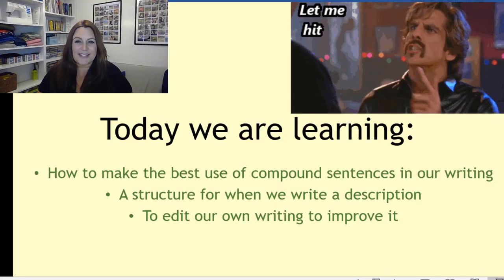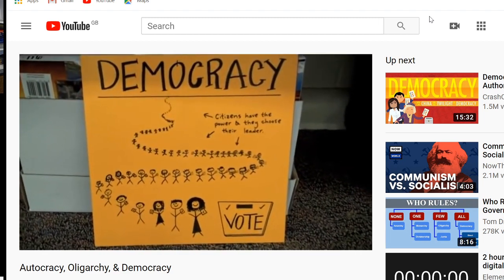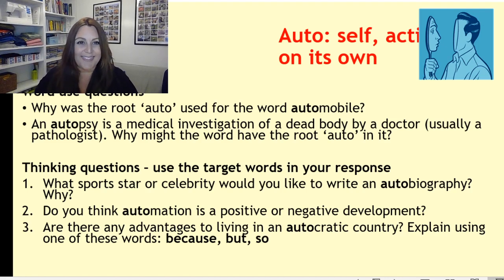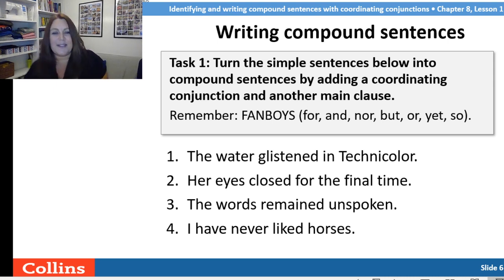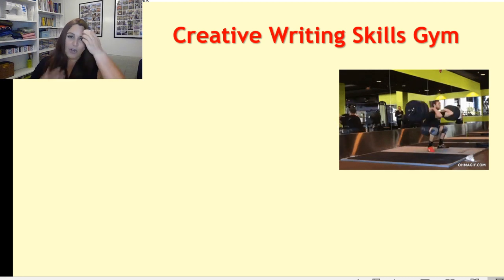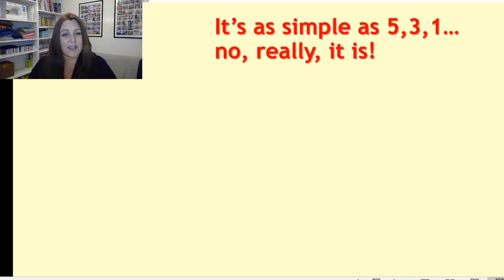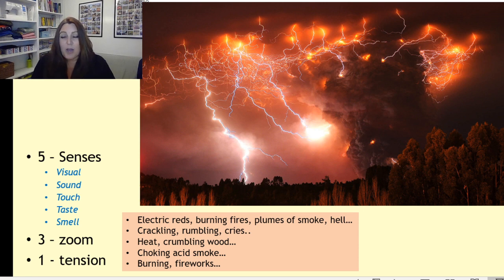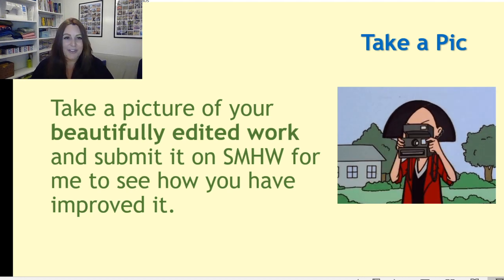Year 9 Tuesday 5th May 2020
We are starting a new topic...come and find out what it is.